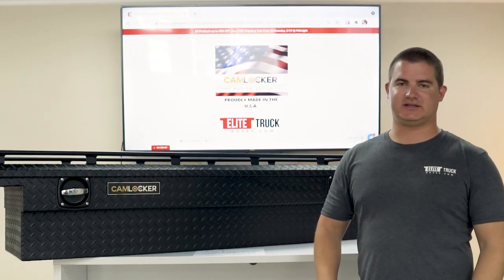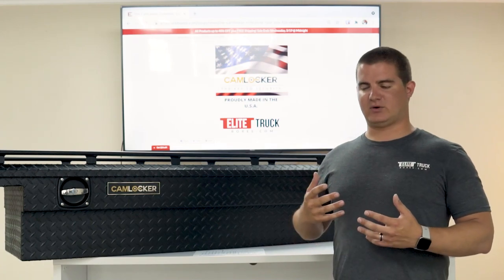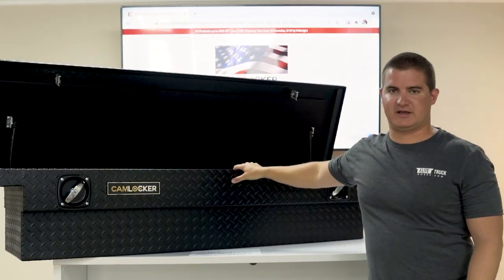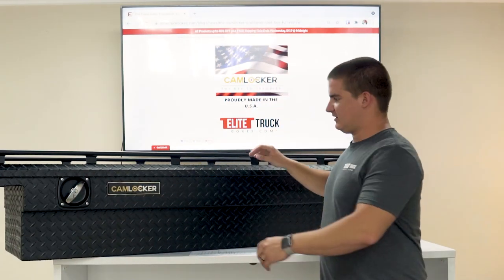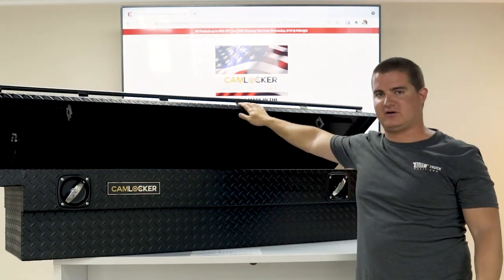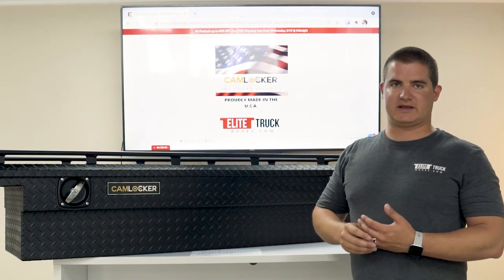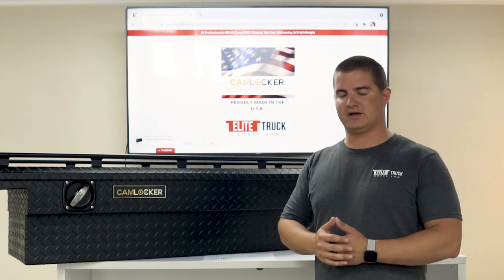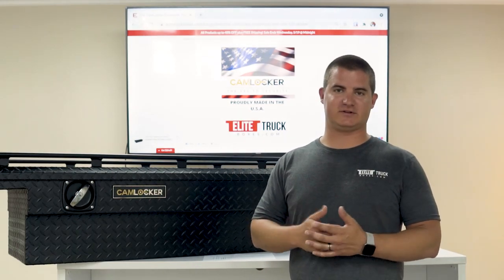The Best Truck Box? - A Camlocker Review From The #1 Dealer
In our first truck toolbox review video we analyze this 71" Crossover Camlocker Truck Tool Box. For our blog see the link below and If you have any questions check us out

When looking for a high quality tool box their are several great options available in the tool box industry, but when it comes to the aluminum crossover tool box it is hard to beat the CamLocker brand.

After almost 30 years of building tool boxes for the Military, FBI, and law enforcement agencies, American Aluminum has built the CamLocker brand to provide everyday people with the same high quality storage solutions. The CamLocker tool box is well known for being one of the most durable, functional, secure, and efficient tool boxes available on the market today.

Manufactured in Perry Florida with strict quality standards, the CamLocker crossover tool box is packed full of exclusive features that separate it from other tool box brands.